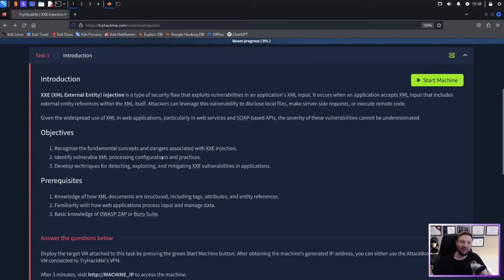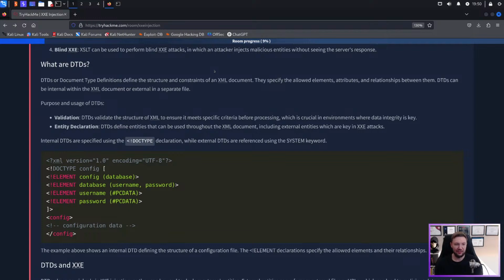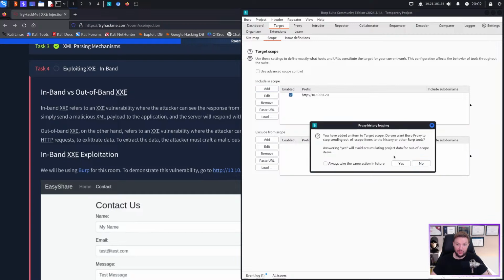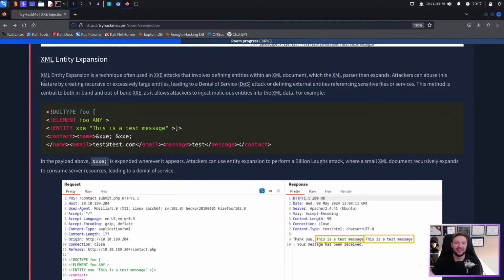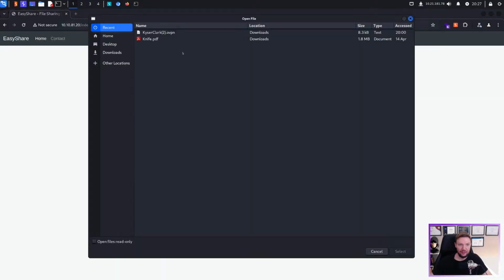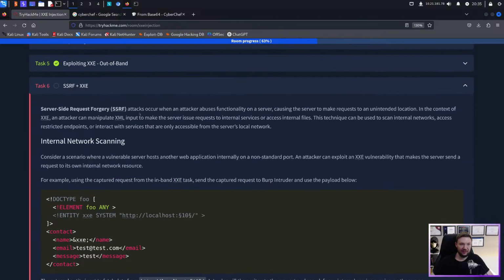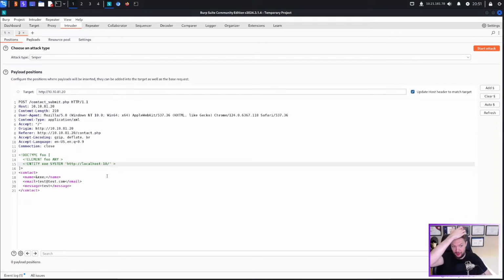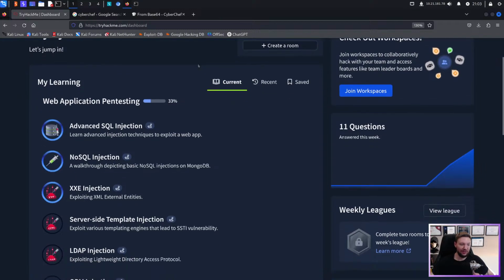TryHackMe: XXE Injection | Web Application Pentesting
Welcome to a live TryHackMe session with Kyser Clark! This time, we’re diving into the Web Application Pentesting Learning Path for hands-on exploration and skill-building. Join me as I tackle challenges in real time, breaking down each step from reconnaissance to exploitation. Whether you’re a beginner looking to get started or an experienced hacker sharpening your web pentesting skills, this interactive session is designed to teach, troubleshoot, and grow together. Grab your favorite hacking tools, and let’s uncover the secrets of web security one lab at a time!

Credentials:

• BS & MS in Cybersecurity Management and Policy from UMGC.

• 17 certifications including OSCP, OSWA, CISSP, PWPA,  eJPT, OSWP, SecurityX, PenTest+, SAL1, CEH, CySA+, CCNA, Cyber Ops-A, Cloud+, Linux+, Security+, and Network+.